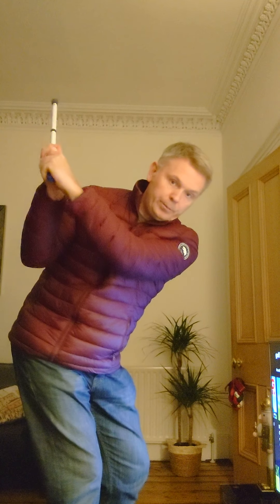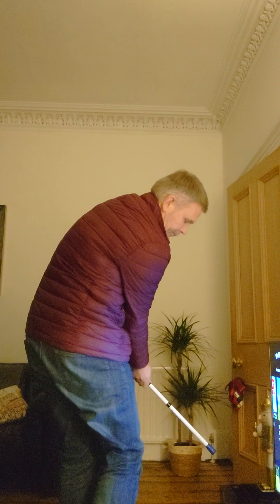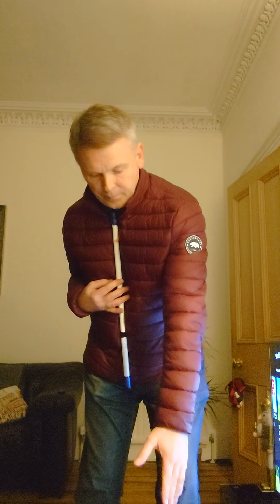A proper waggle in golf helps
@Mike Austin Golf Fan